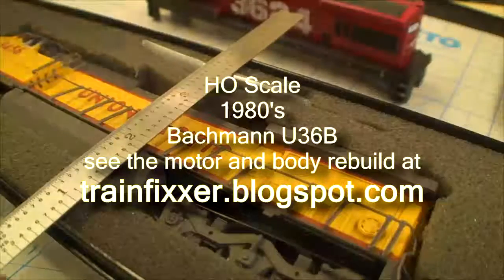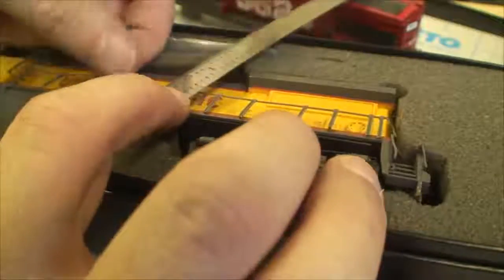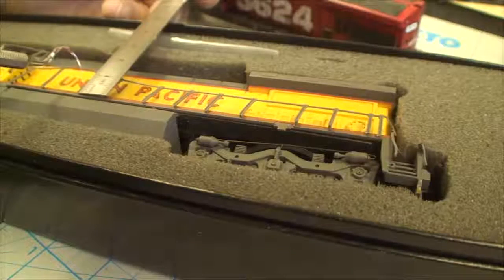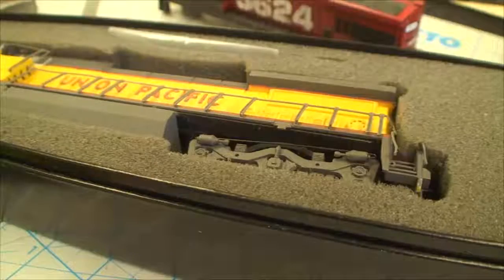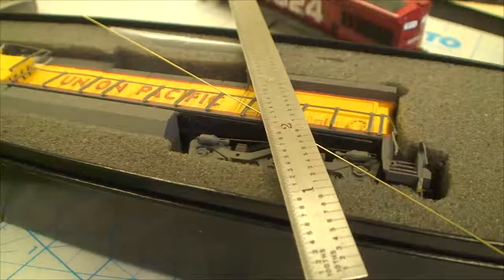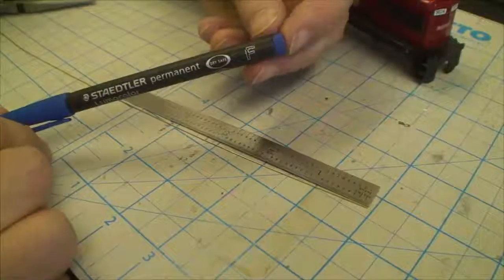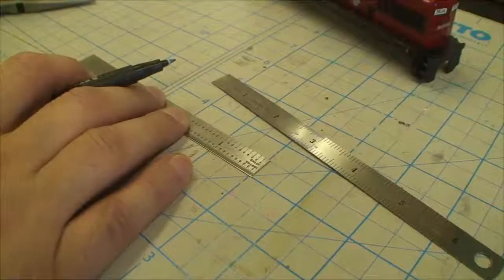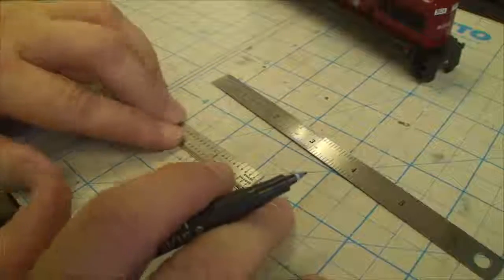Bachmann HO scale U36B make brass handrails part 2 stanchion and long rail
YOU DON"T NEED TO WATCH THIS PART if you already know what you're doing, this is the part where we make stanchions and the first long rail.  It's about as basic as it gets and will bore you completely if you've done this before.